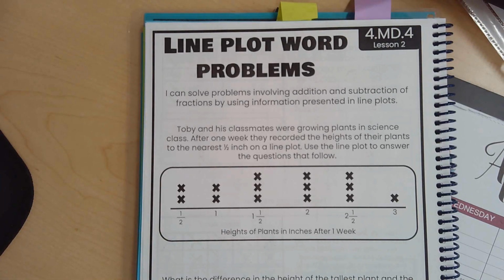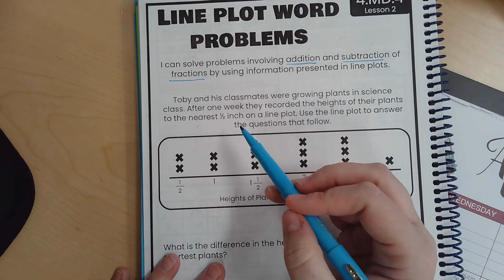MD 4 Lesson 2:Word Problems